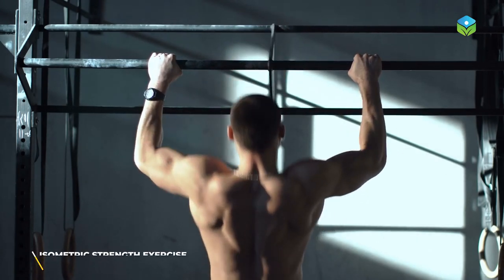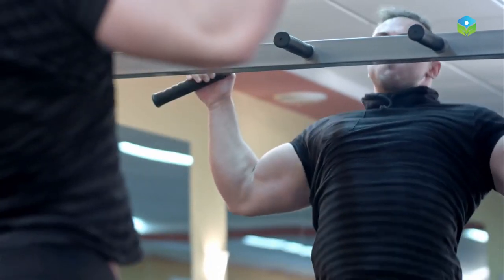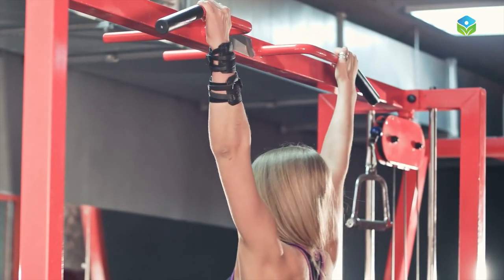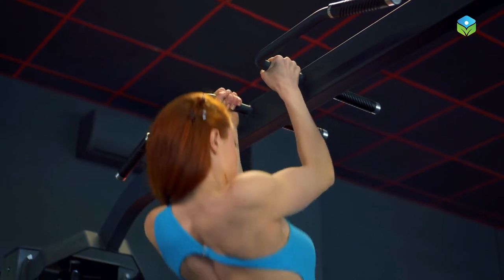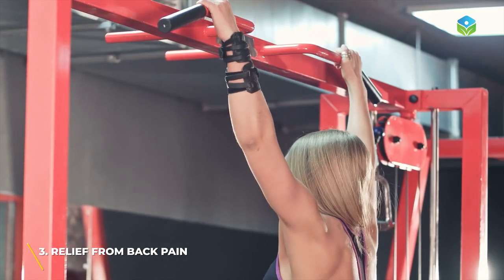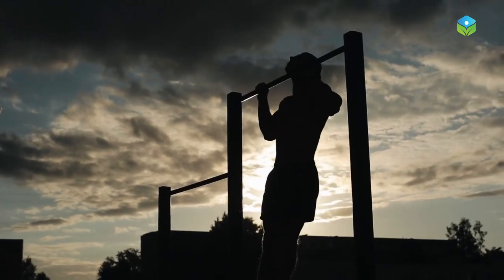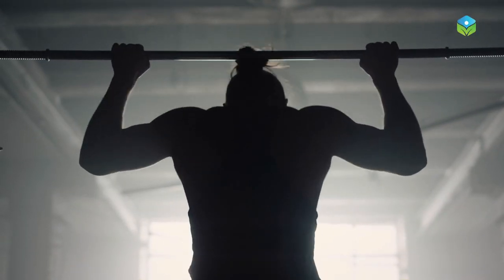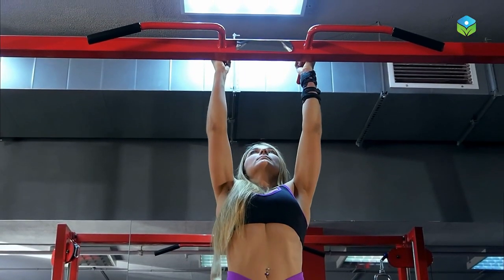CLIENT WORK | INTERNSHIP | FACTS VIDEO